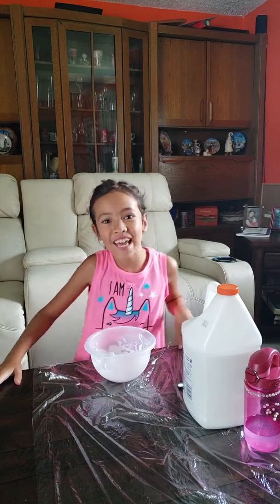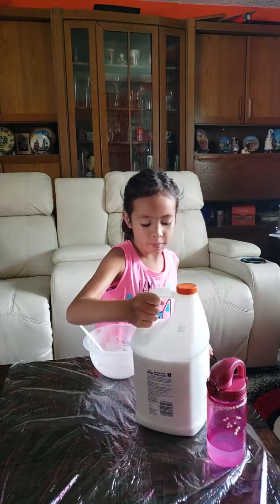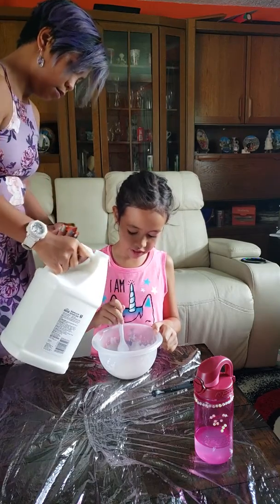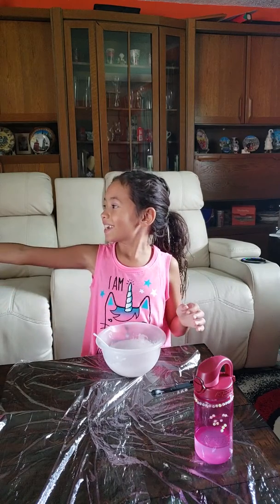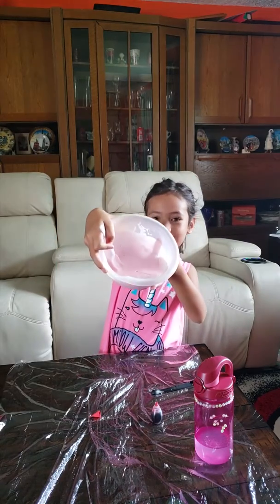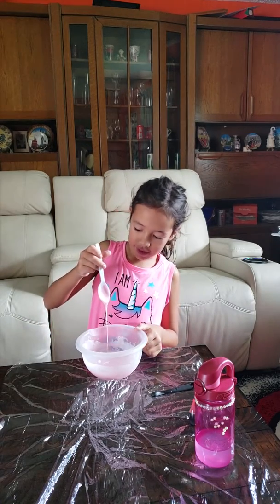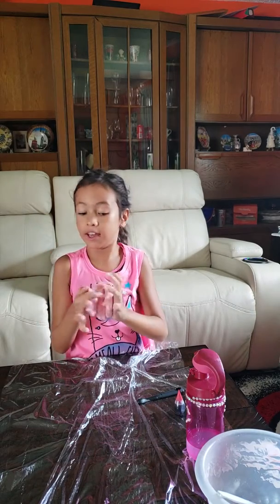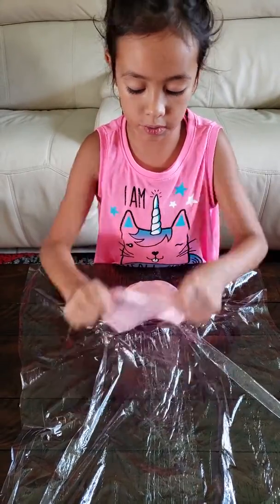Kassie's Bubble gum slime